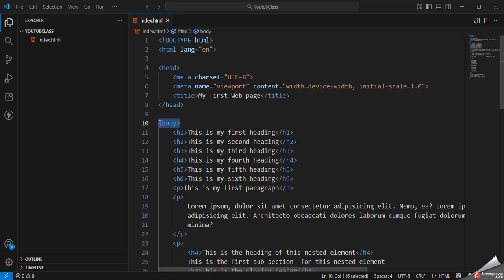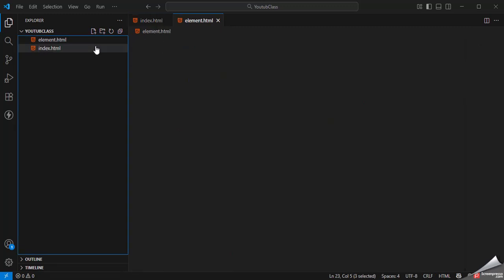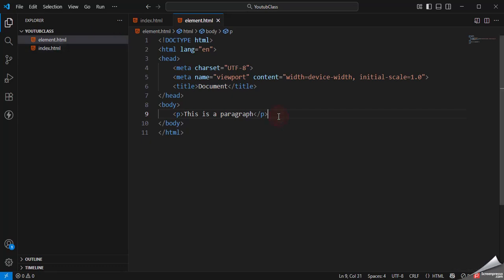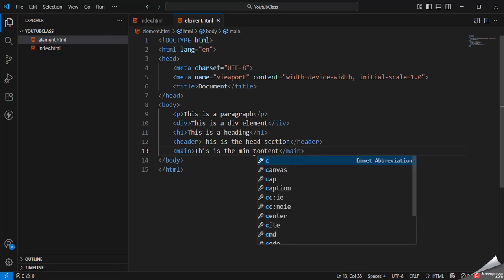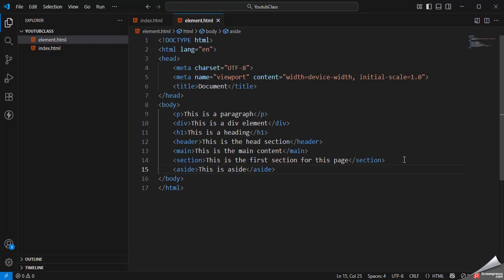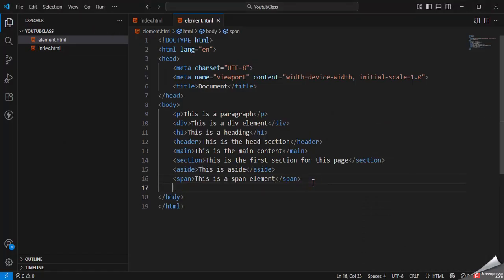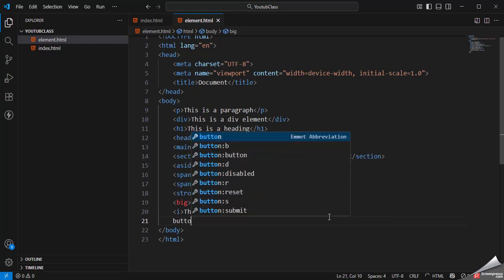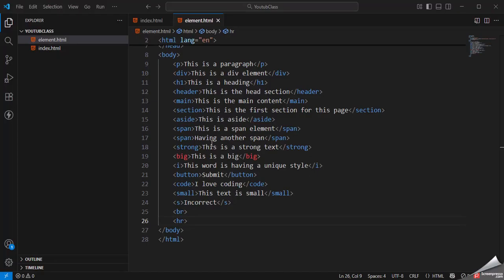Class 8: HTML Block vs Inline Elements Explained | Master the Structure of Web Pages!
Unlock the core foundation of HTML! In this beginner-friendly HTML tutorial, you’ll learn the major difference between block-level elements and inline elements, why they behave differently, and how to use them properly when building web pages.

What You’ll Learn:
1. What are Block-Level Elements?
2. What are Inline Elements?
3. Differences Between Block & Inline
4. Real-World Examples & Usage
5. Essential Tags Every Developer Must Know

This lesson is part of our complete HTML & Web Development Series — whether you're learning frontend development, aiming to become a full-stack developer, or just starting your coding journey… this video is your next step!

Channel: CodewithKhrist